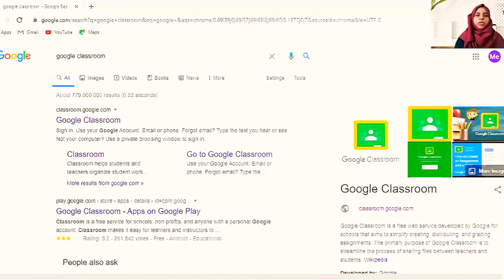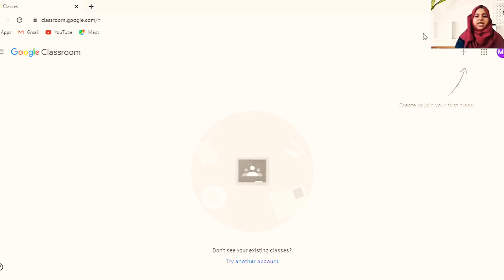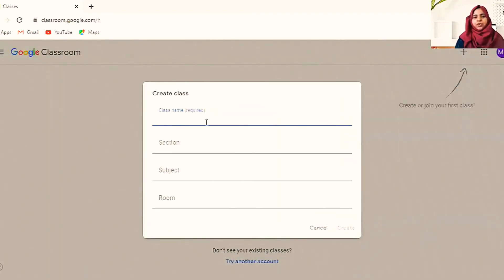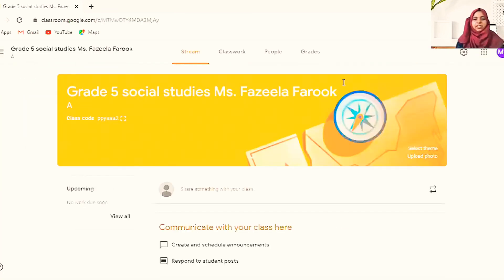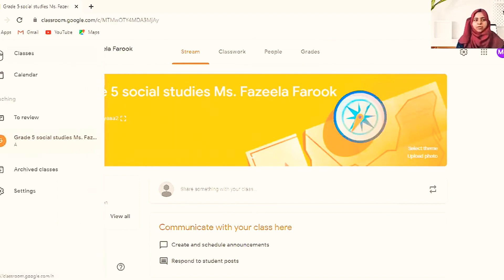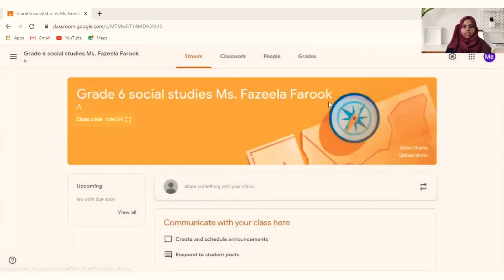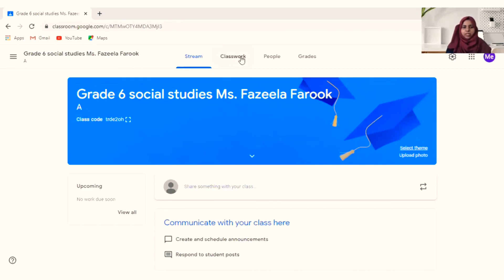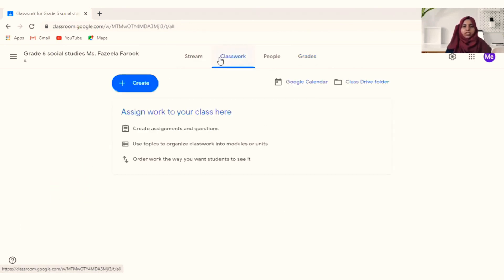How to create Google classroom for teachers | Google classroom step by step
This video explains how you can create Google classrooms and add as many classes as you want